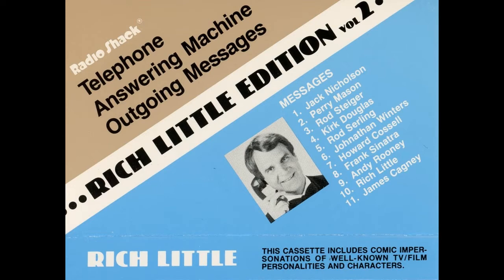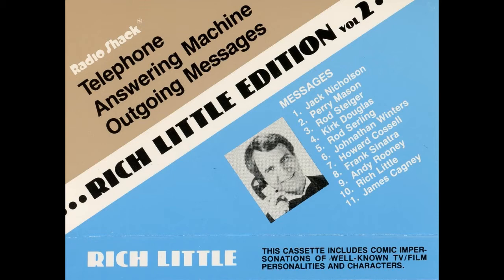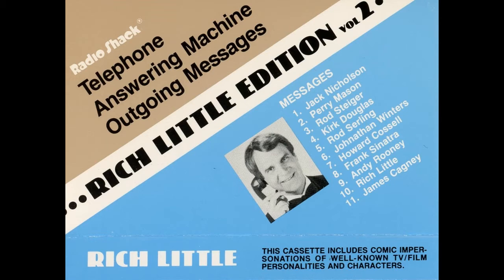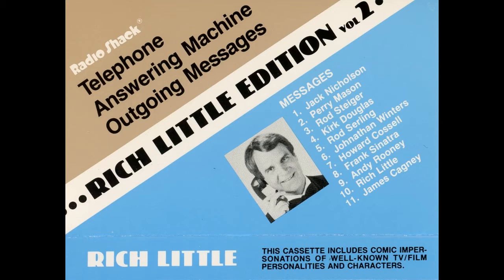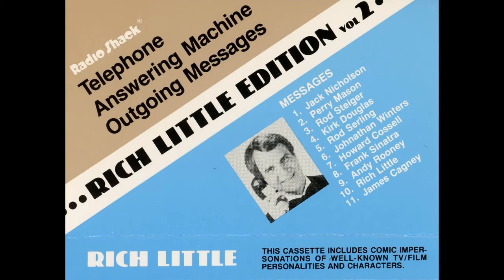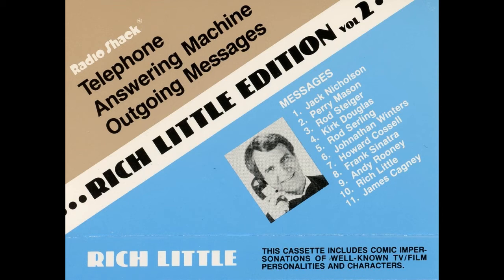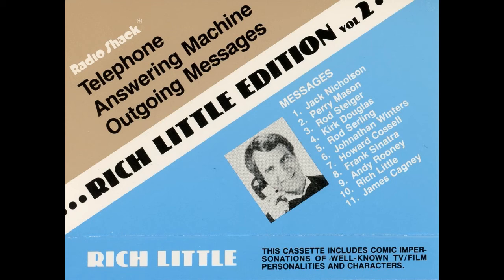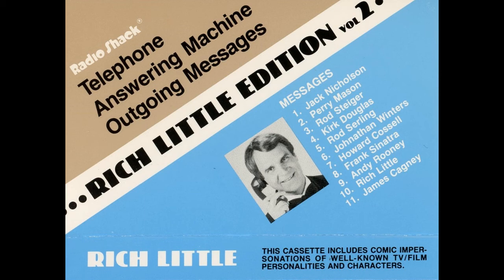Radio Shack Telephone Answering Machine Outgoing Messages Rich Little Edition Volume 2 cassette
1. Jack Nicholson
2. Perry Mason
3. Rod Steiger
4. Kirk Douglas
5. Rod Serling
6. Johnathan Winters
7. Howard Cossell
8. Frank Sinatra
9. Andy Rooney
10. Rich Little
11. James Cagney